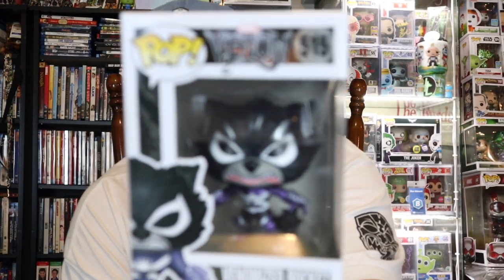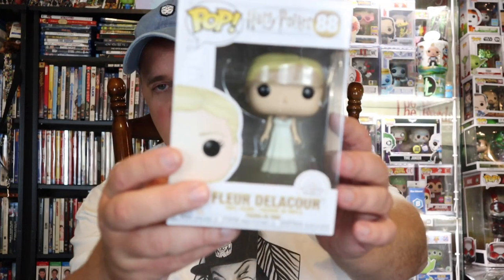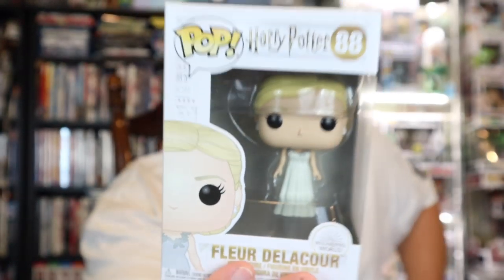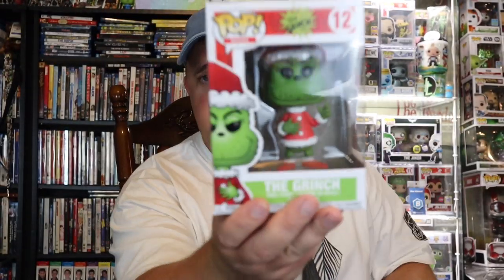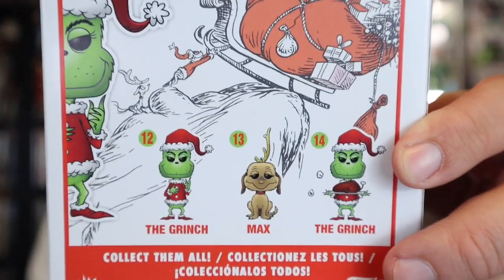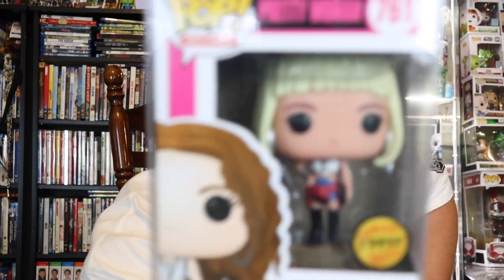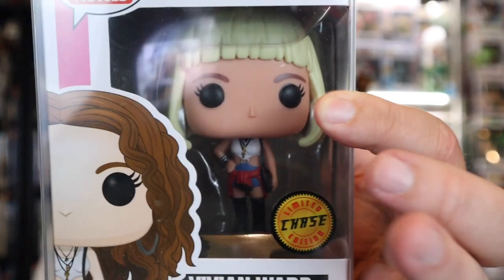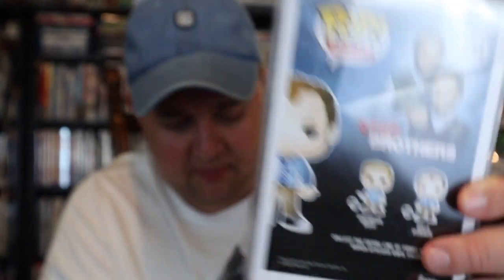Unboxing Chalice Collectibles $50 Mystery Box Volume 2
We open up a $50 MYSTERY BOX From CHALICE COLLECTIBLES. This is Volume 2.

                                  VIDEO INFO

Follow Chalice Collectibles on Instagram to be Notified when New Boxes and Other Great Items Release

                               CHANNEL SUPPORT

The_LUAU_23

If you want to send me anything send to:
The Luau

                                    THINGS IM SELLING

**FUNKO POPS That I will not be keeping will be listed on the sales pages below.**

Check out Pops I have for sale also on PPG

FOR PROTECTORS GO TO

                                 MYSTERY BOXES

on Sundays and Wednesday’s at 3pm eastern as well as some Friday’s

IF YOU WANT TO CHECK OUT THE SIGNED POPS GO

Check out Funko Pop Centrals Mystery Box on his web